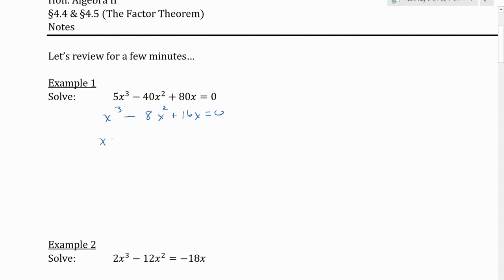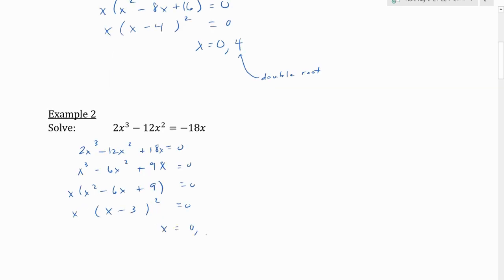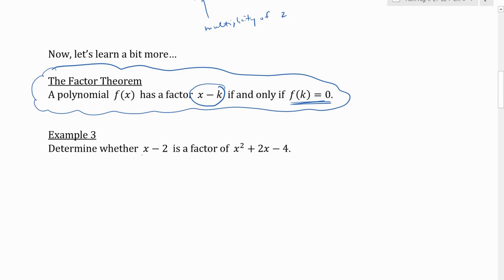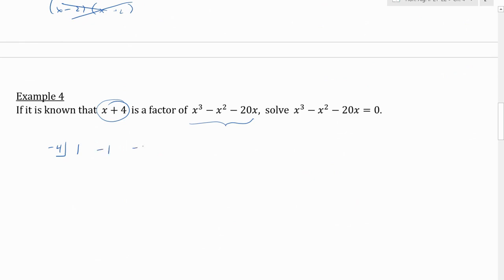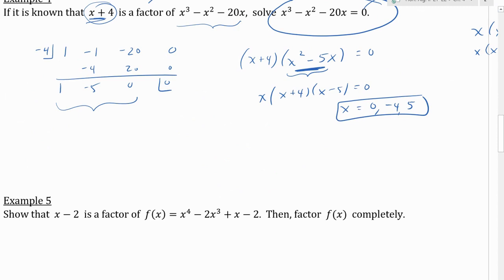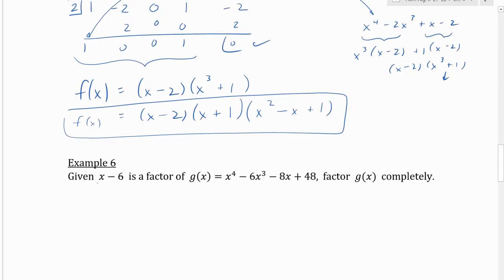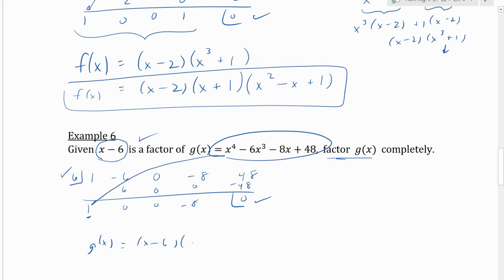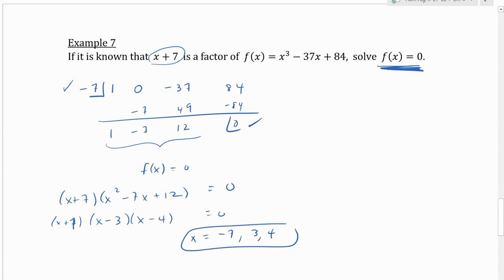Hon Alg2 4.4 & 4.5 Notes